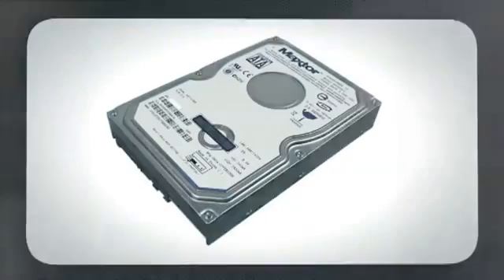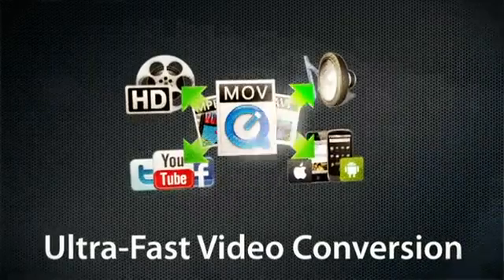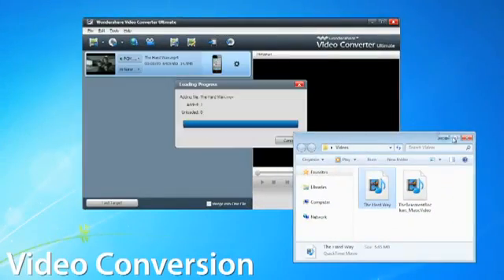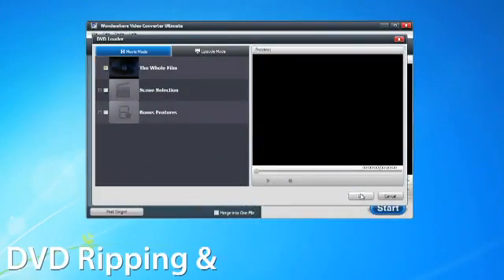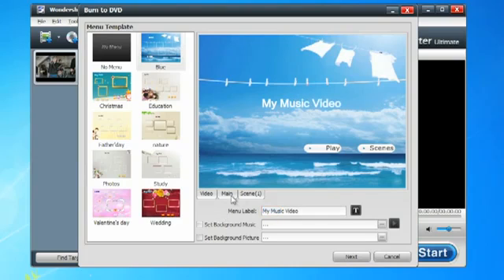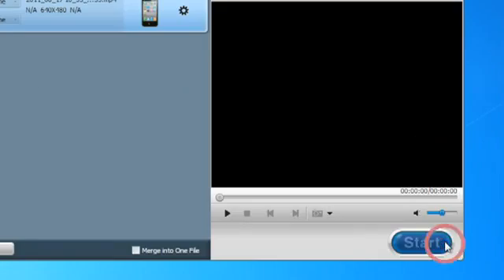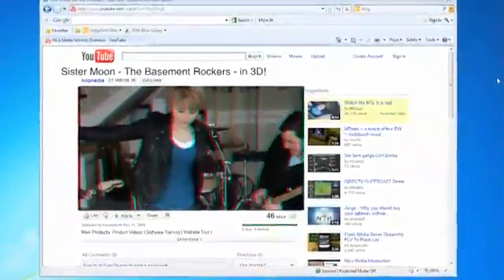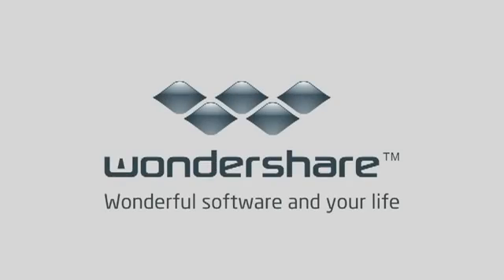Review of Wondershare Video Converter Ultimate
Wondershare's Video Converter Ultimate is a new software for Windows users that will allow you to copy, convert, rip, and edit your DVD and online videos.  Copy DVD movies with easy, create DVD movies from your videos, backup data to DVD discs, download online videos.